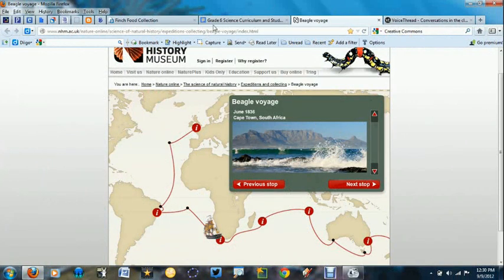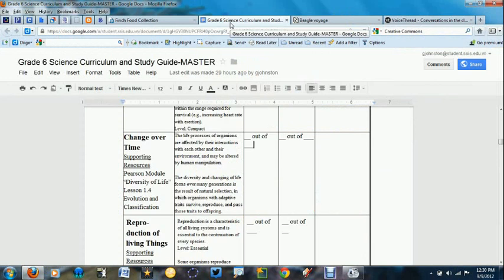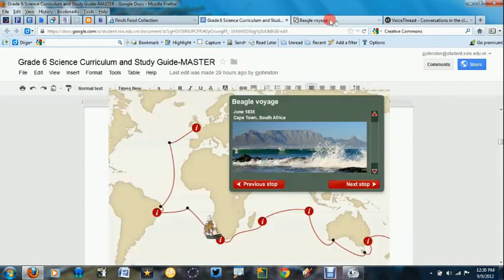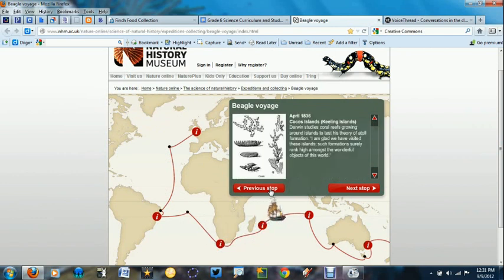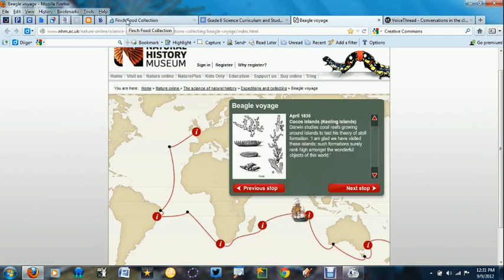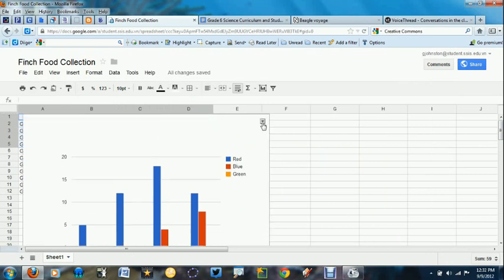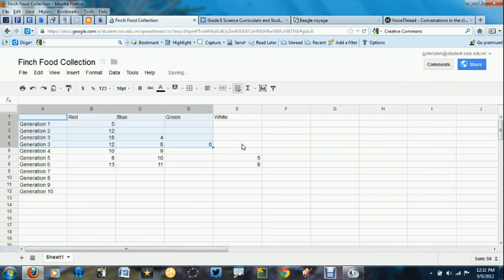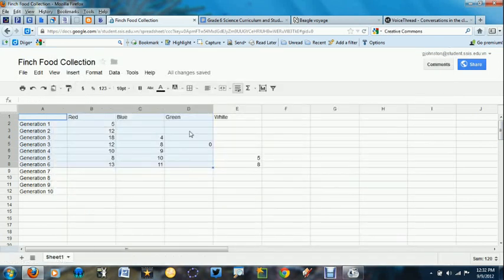Modelling Evolution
An activity that models Darwin's finches in action.